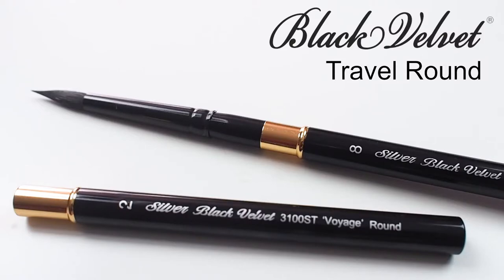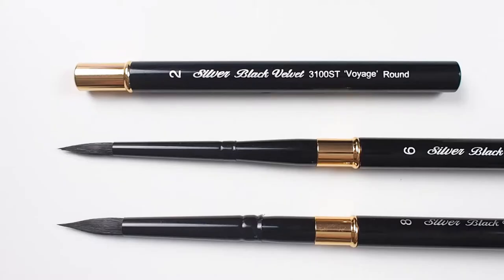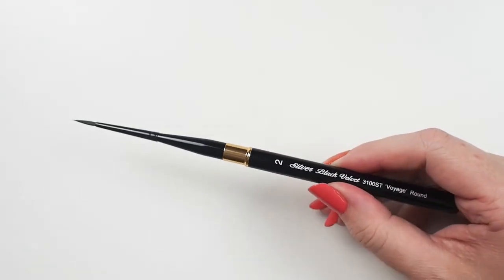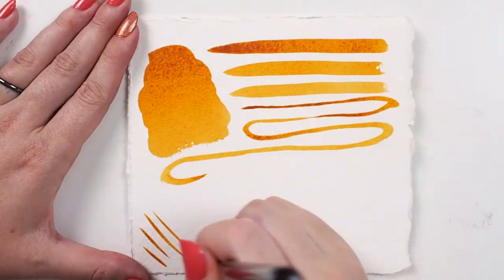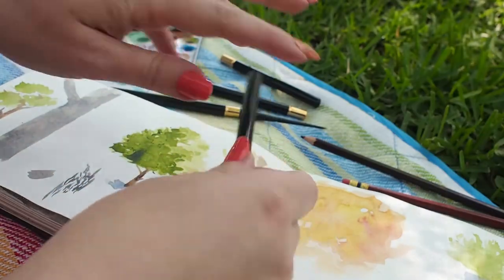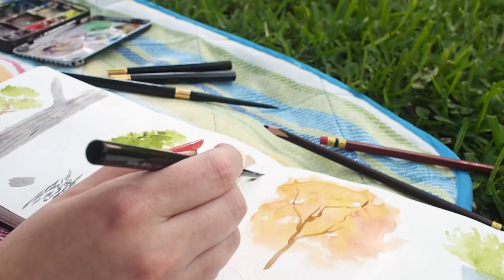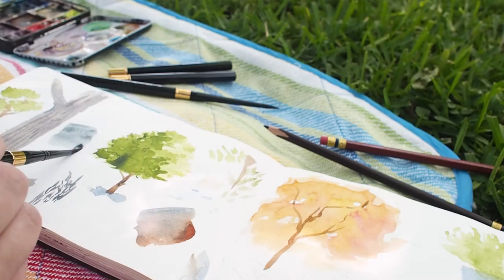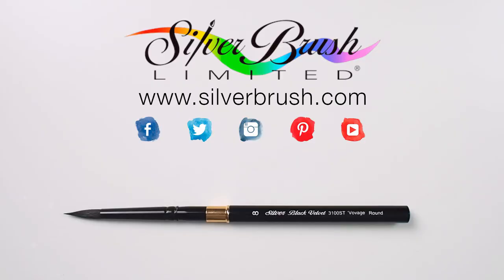3100ST Black Velvet Voyage Travel Brush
Available for purchase on Amazon!

The Black Velvet® Voyage™ Travel brushes were specifically designed with on-the-go artists in mind. These brushes are the perfect companion for artists who like to sit outdoors to paint or enjoy bringing their art supplies with them when they travel. Voyage™ brushes separate at the middle and the head tucks neatly into the handle for safe storage, plus they’re compact enough to slip right into your pocket. A small hole at the end of the handle allows the brush to dry even when the cap is on. Just like the regular Black Velvet® round, these brushes are excellent for fine lines, details, broad strokes, washes, and more.